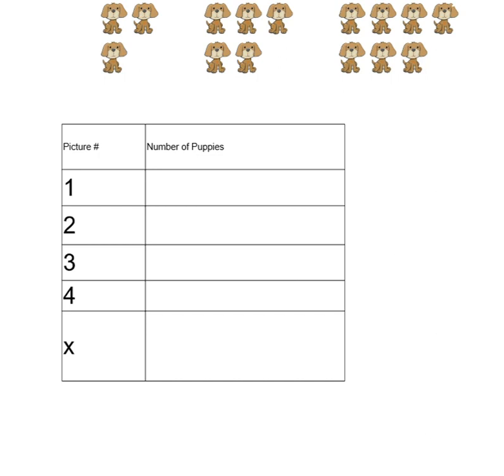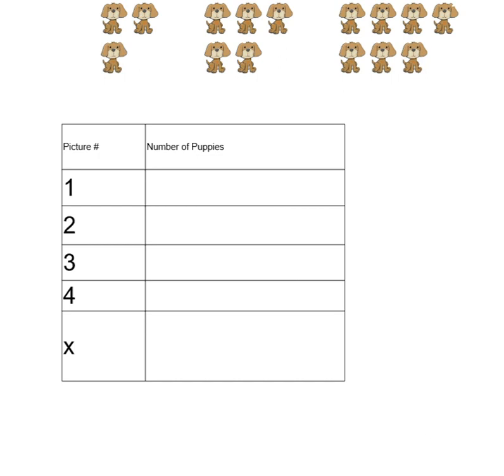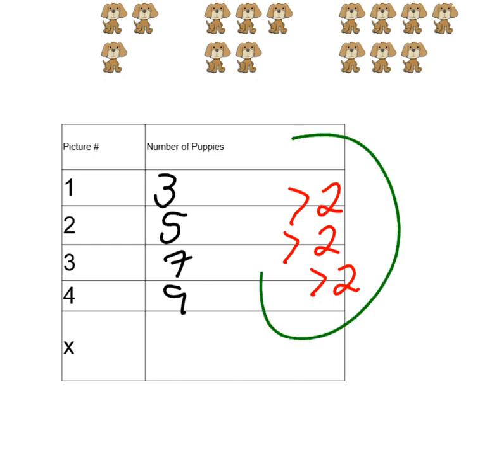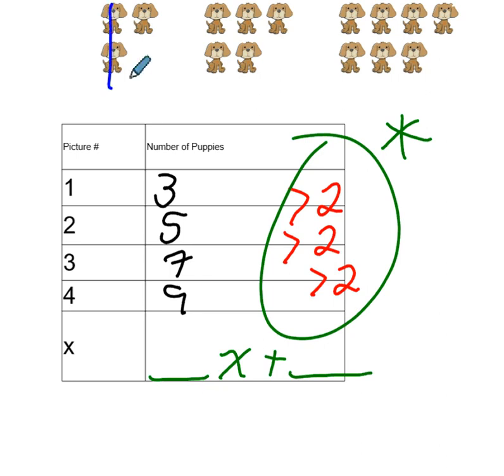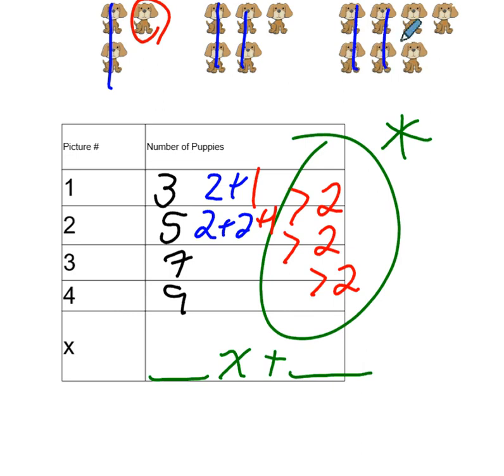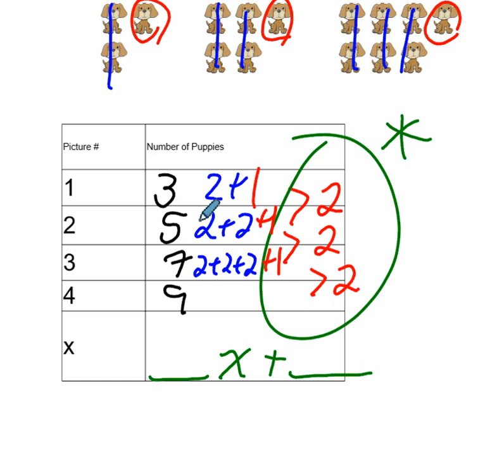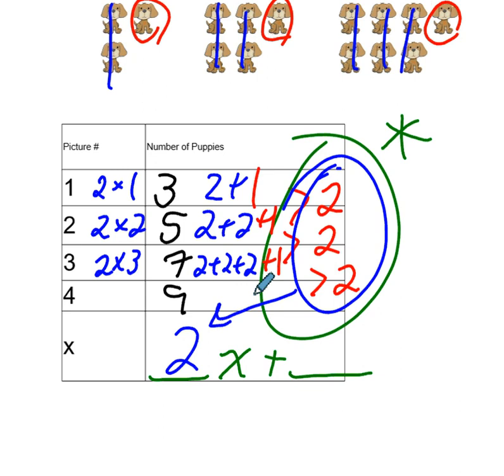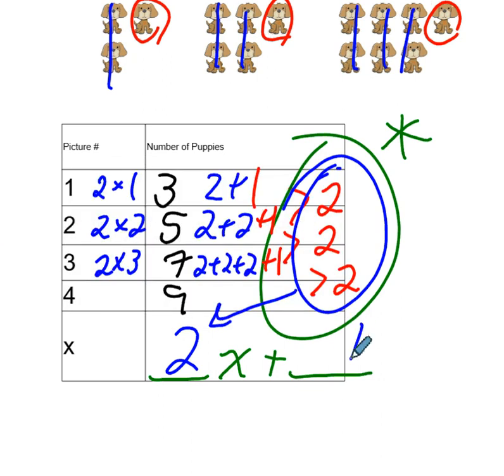Patterns to Tables to Equations